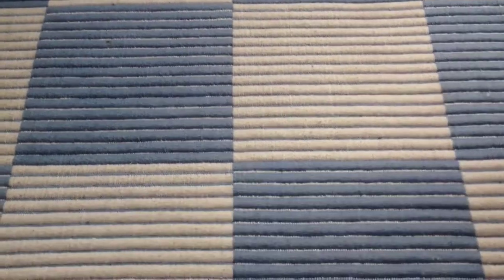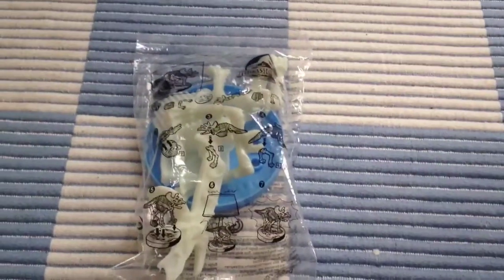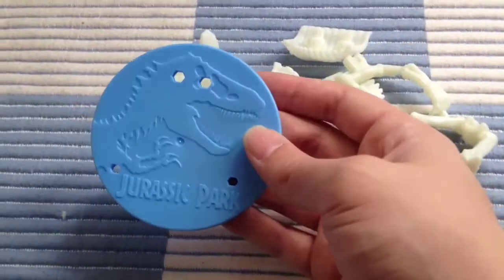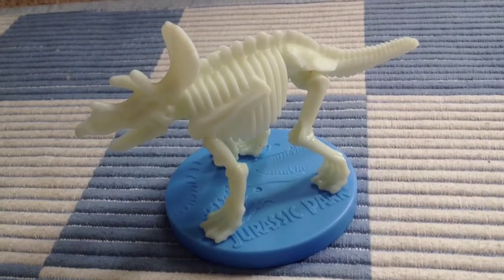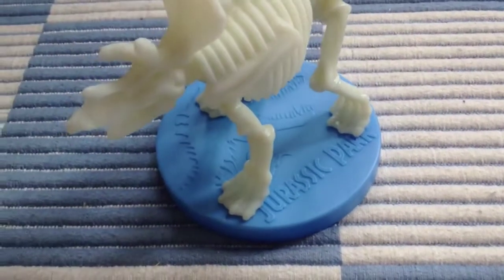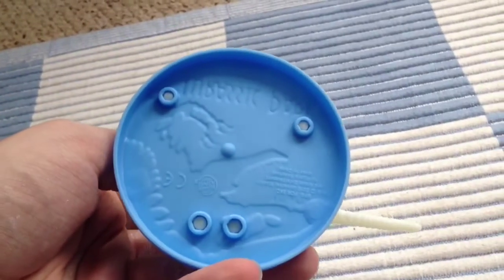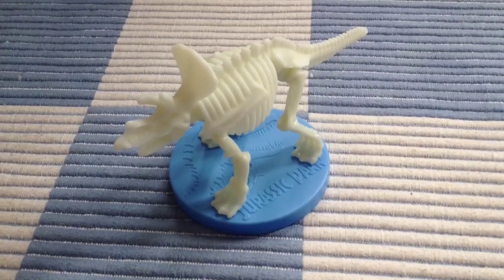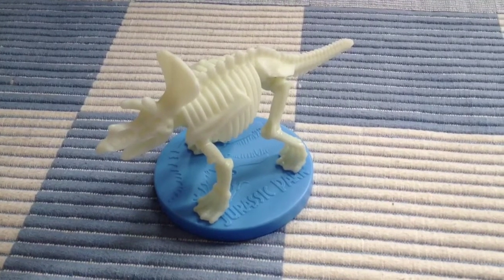Jurassic Park 3D Burger King Toy - Triceratops Skeleton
A nice set that you have to slot together, with a base that could be used for your Jurassic Park action figures.  Reminiscent of the Visitors Centre Rotunda.